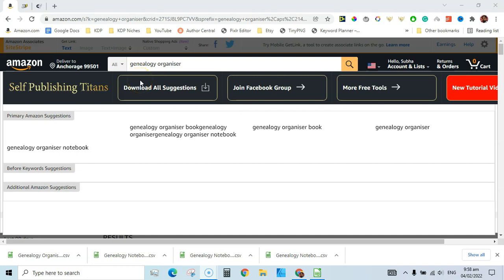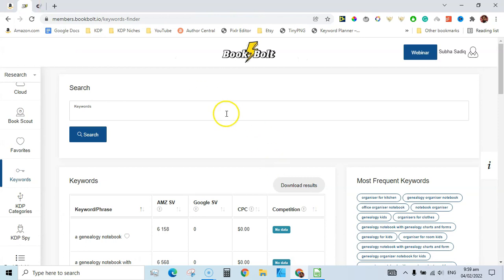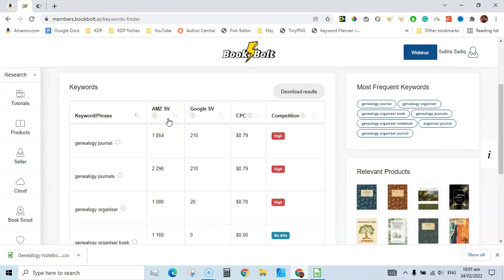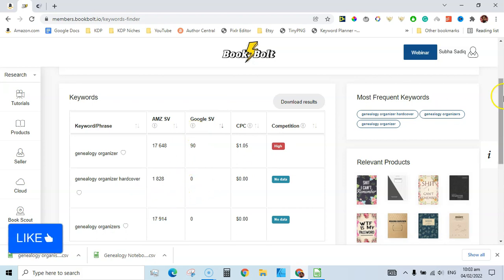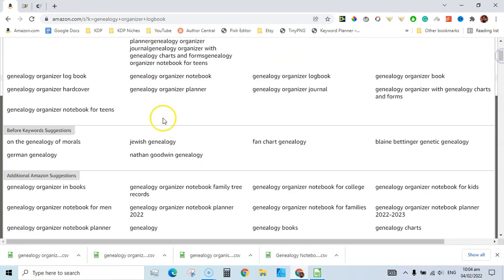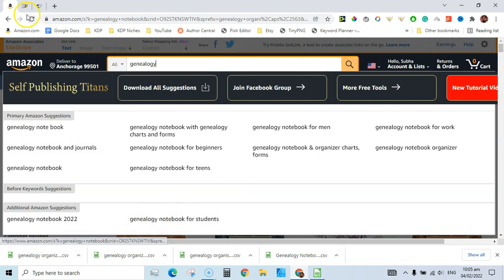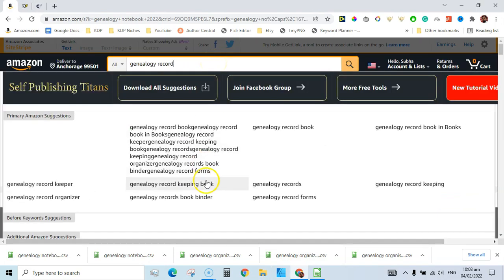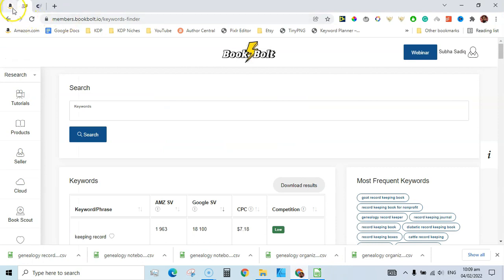Amazon KDP Keyword Research 2022💰 Genealogy Organiser Keywords!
Genealogy is one of the Low Competition Kdp Low Content Niches I found the other day while doing kdp niche research using the Bookbolt's Cloud  Tool!

Today I have done keyword research for the genealogy organiser niche using the amazon search bar and book bolt keyword research tool. You can download these keywords from my Gumbroad shop below:

jVAQ&list=PLDU2KF5drDBJKUKr9hIUowt80GzLnW0kf